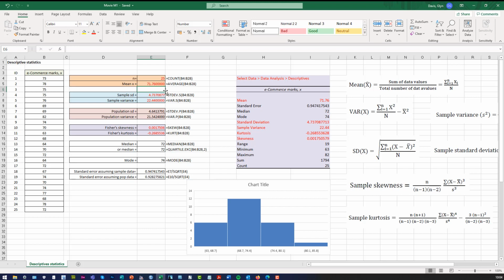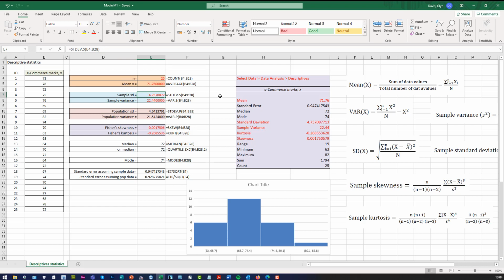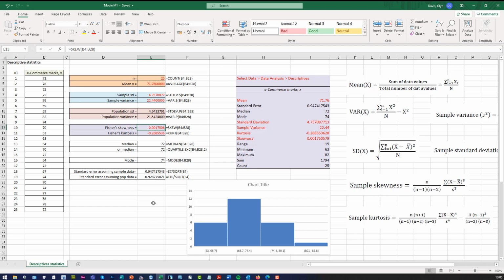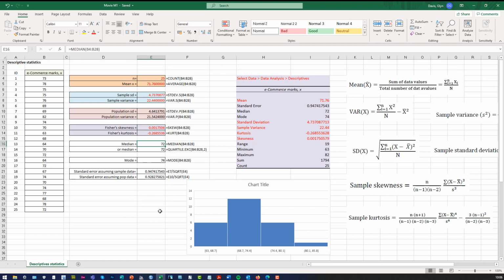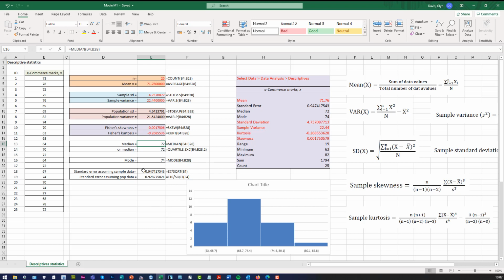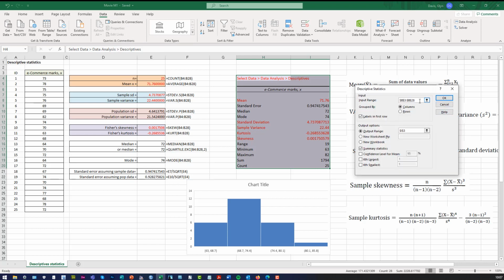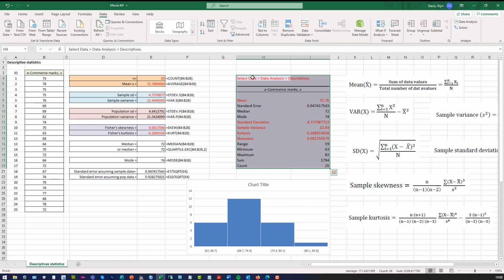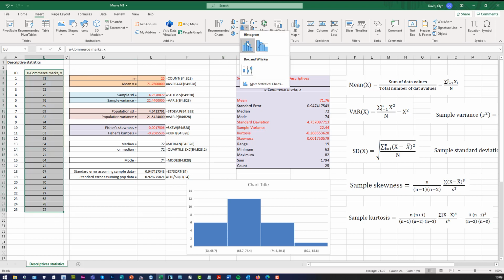M1EXCEL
Calculating descriptive statistics (average, spread, shape, histogram) using Excel